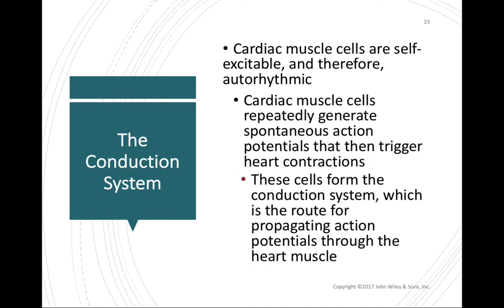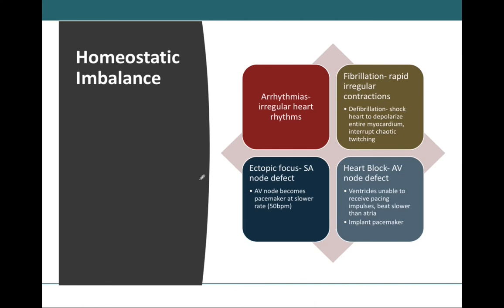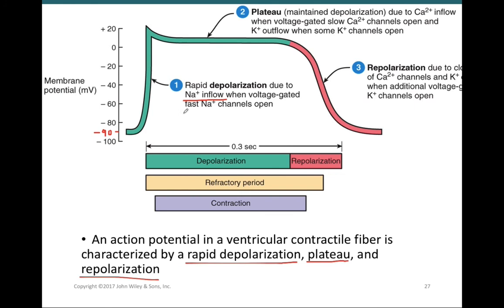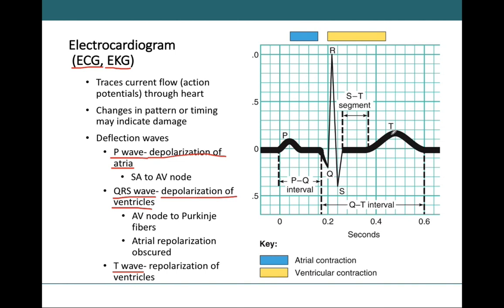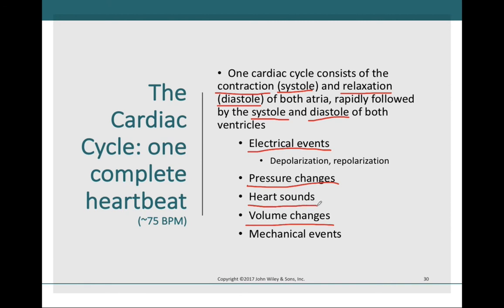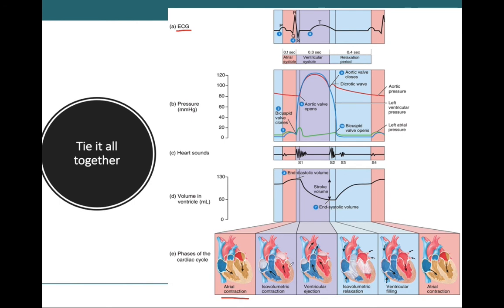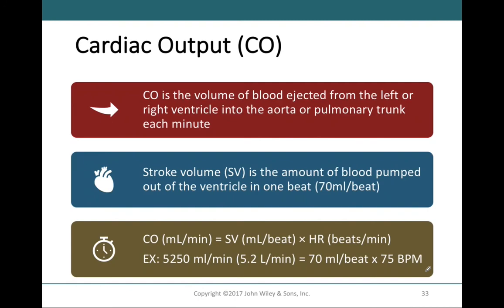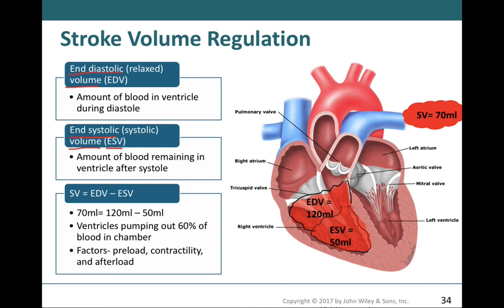Heart - Part 3